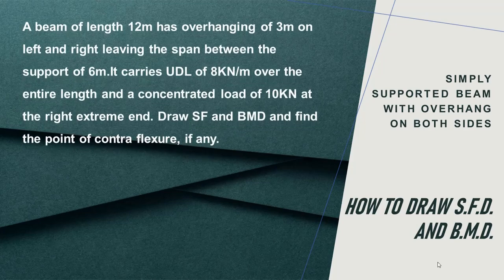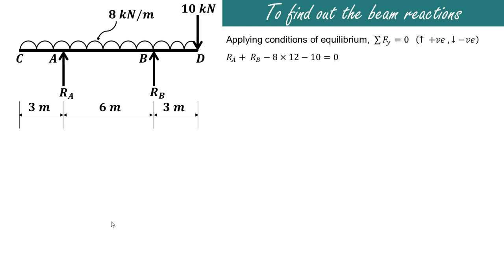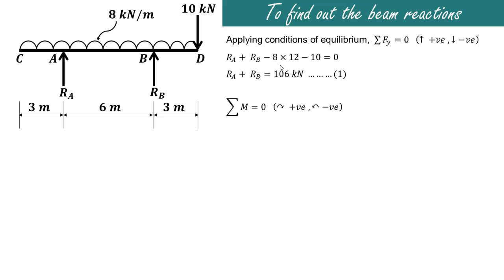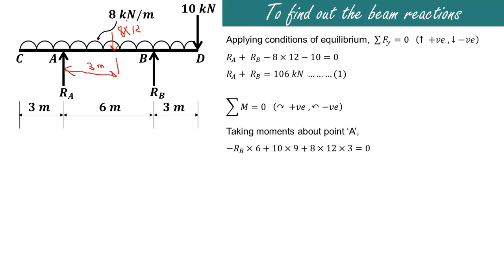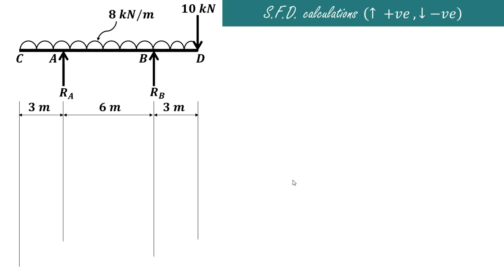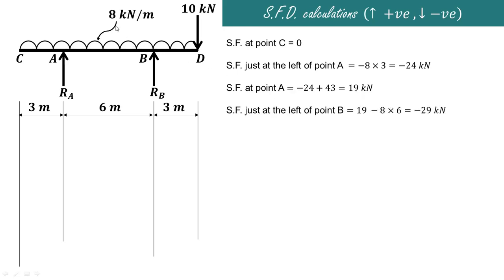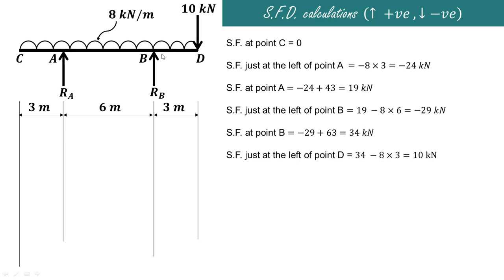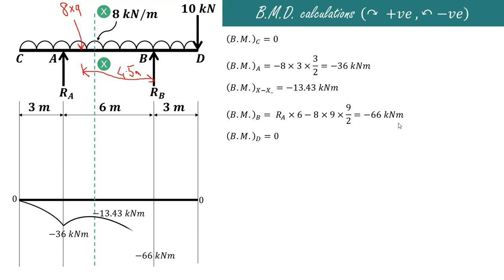Lecture 18 | SFD & BMD for overhanging beam with uniformly distributed load (udl)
This video explains how to draw shear force diagram & bending moment diagram in case of a simply supported beam with overhang on both sides & carrying point load at the end.
The problem statement for overhanging beam SFD and BMD is as follows:
A beam of length 12m has overhanging of 3m on left and right leaving the span between the support of 6m.It carries UDL of 8KN/m over the entire length and a concentrated load of 10KN at the right extreme end. Draw SFD and BMD and find the point of contra flexure, if any.

Sfd bmd questions
Shear force diagram
Bending moment diagram cantilever
Bending & shear diagram
Maximum bending moment & shear force
Deflection of beam
Sfd & bmd for cantilever beam with point load
Trapezoidal load shear and moment diagram
Uniformly varying load sfd and bmd
Shear force triangular distributed load
Mos shear force and bending moment
Sfd and bmd tricks
Understanding shear and moment diagrams
Sfd and bmd for standard cases
Bending moment diagram distributed load